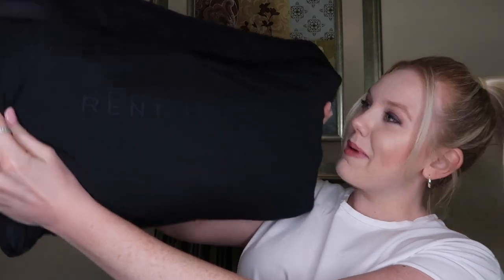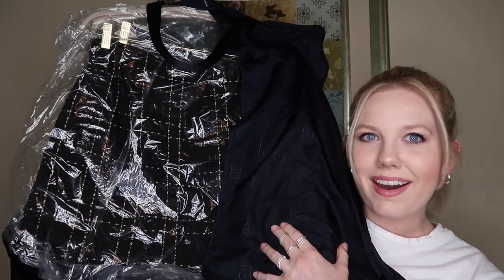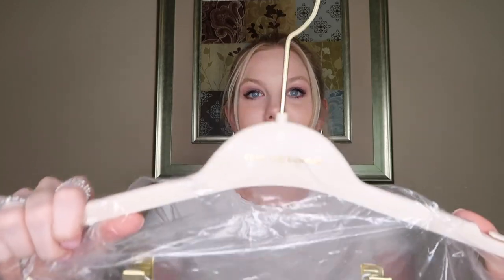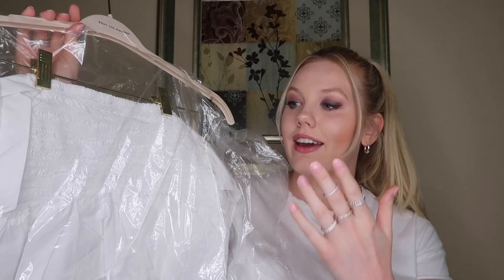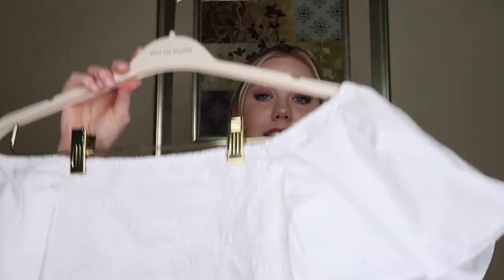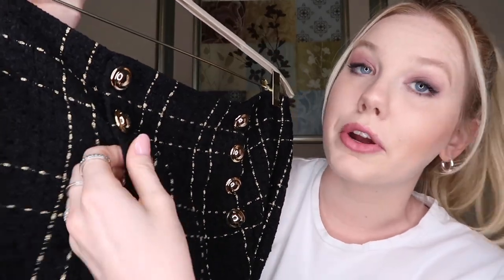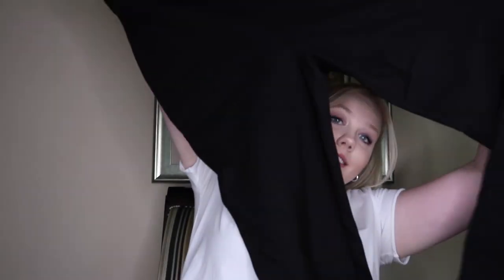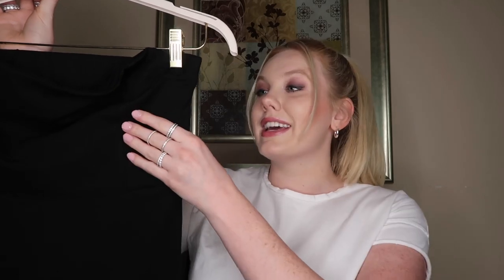I Tried Rent The Runway Unlimited For the First Time (things did not go to plan)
Hey pretty people this video is all about my first attempt at trying rent the runway's unlimited plan... things did not go as planned LOL

-Allie xo